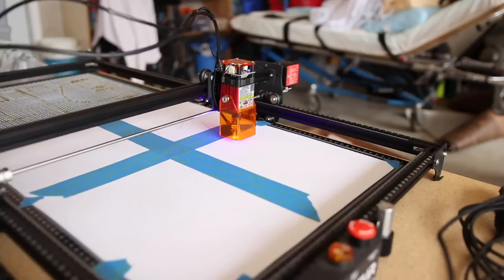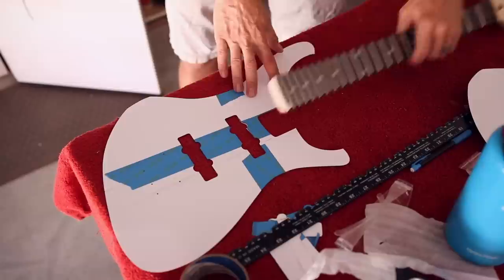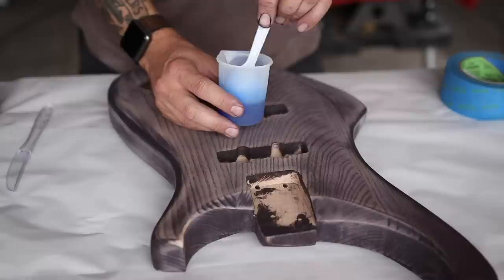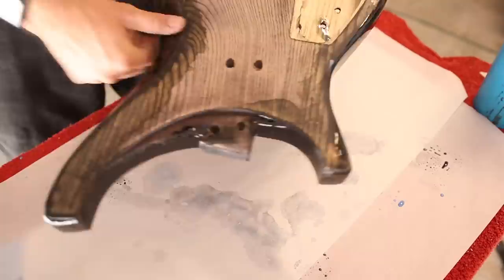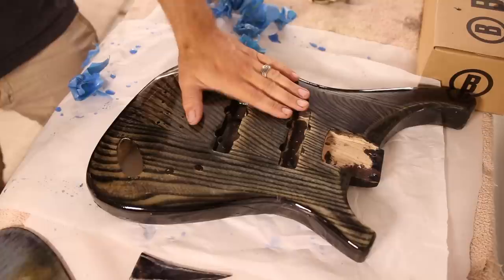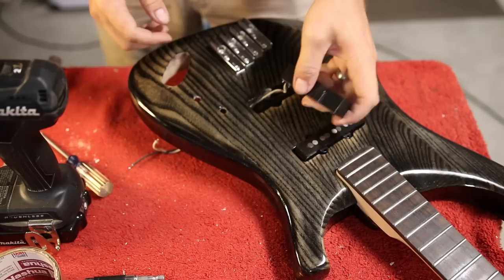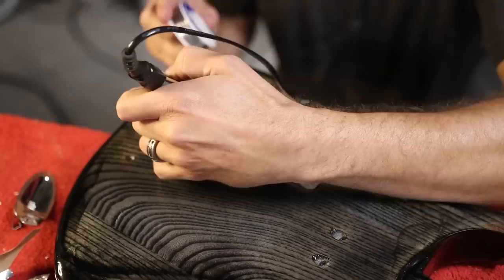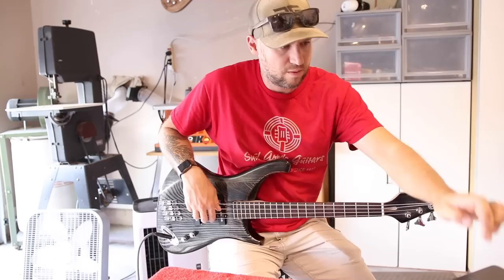I built an Itty Bitty Behemoth! A 24" junior scale child size bass that works!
One of my clients that ordered 4 of my DIY bass kits requested that I make them ultra short scale child size bass kits.  To test the idea to make sure it works before making his four kits, I had to build one to completion myself.  It works surprisingly well!

Here are the parts I used for this build:
24" scale neck
Output jack
Rit dye
Crystal clear epoxy resin kit
Epoxy dye kit
Also, you need this sander

$5 Patrons:
Yosemite Sam
Mynameisnotjeff
David J Kitelinger
Derek Weathersbee
John Clark
Tanner Redman
David Morgan
David Vaughan
LesLamcke
Fabian Muresan
Alejandro Vega
Captain Rudy 4021
Chris Hopkins
Tony Butterworth
j
Ben Berscak
Jeff Savoie
Mike Bennett
PEEPEE POOPOO
Colin Jenison
Will Fowler
Aidan Peet
Matthew Renegar
Tommy Transplant
Aaron
Daniel Newman
Brian Wigton
Dave Speller
Elijah R Sell
Andrew Epperson
Jeffery A Fallon
Andrew Jeffries
Philip Honeycutt
Travis Blakely
Daniel Russell
Declan Fischer
Sandeep Yerra
Paul Messina
Joseph Lacroix
samuel ungeheier
Carlos A. Lizarraga R.
Chriz
Conor O’Doherty
James Populo
Ian Davies
Alex Trocker
Laramie Reg
Troy Thompson
JeffG
Sean Quigg
Dave Van Englehoven
Jamie Cucalon
Maro
Osel Rodrigues

$10+ Patrons:
Adam West
Brandon Leafblad
Christopher Heath
john best
Nicholas
Peter Champlin
The Grapeman Reform
Marcus Warren
James Lamb
Koss Billingham
Drew Lawton
Jim Shepard
Mark Cockrell
William Herrera
Chris Thomason
John Morris
Patrick Emry
David Capp
Tim Chapin
Timothy Potter
Austin Hewlett
James Robers
Seth Johnson
James Shepard
Touch of Oops
Justin Setters
Jack Stow
Daniel Rota
Michael Fierro
Jeffery Maslan
Johnathan Simmonds
Wolfgang Widmer
James Campbell
Corey Muxlow
Casey Smalley
Tim Stephens
E
Matthew Caffell
Clint Walker
Drew
Al Philp
Robert Lewis
Jaden Bass
Rob Haag
Gregory Clark
JoshuaTroller